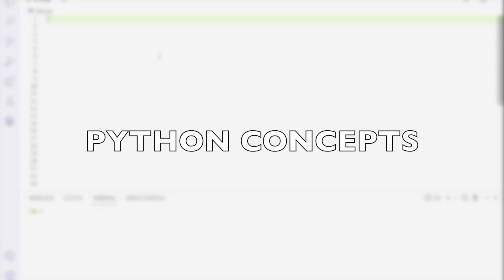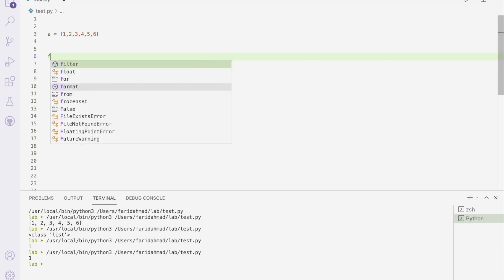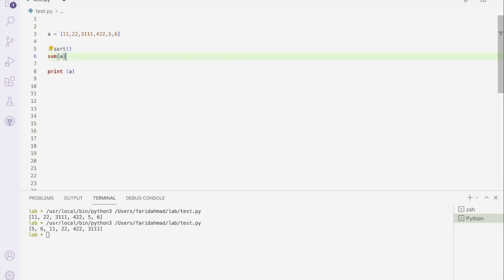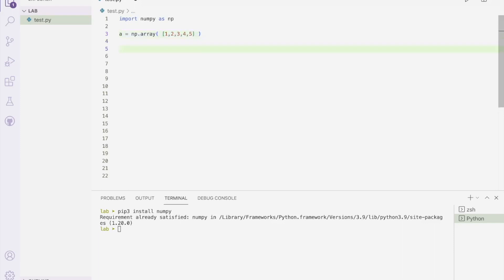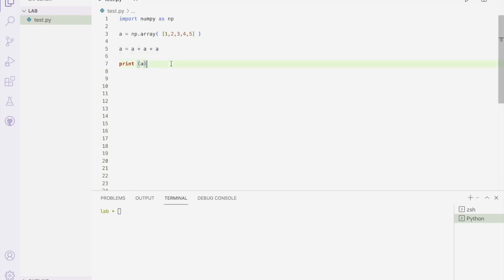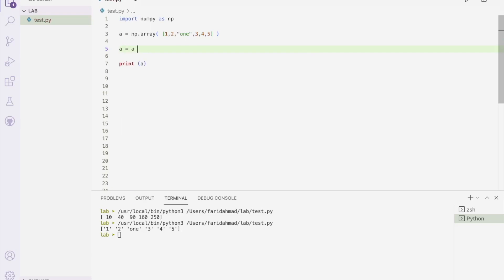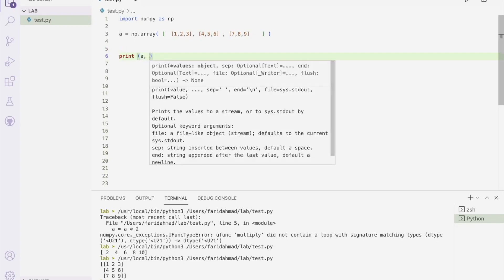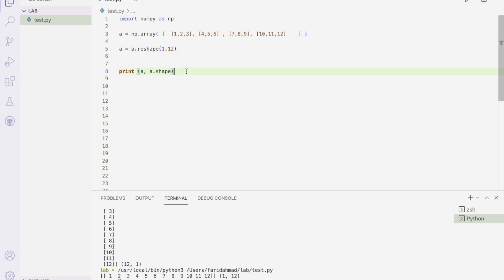Python Lists vs Numpy Arrays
Simple intro to Python Lists and Numpy arrays
Learn when to use what when you need to store a lot of values together